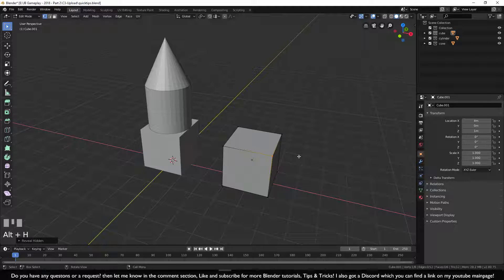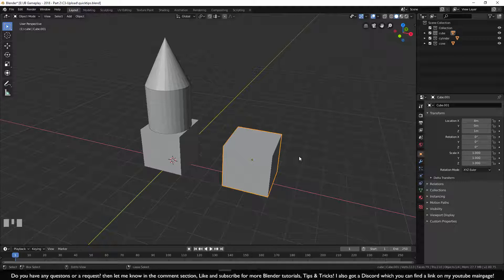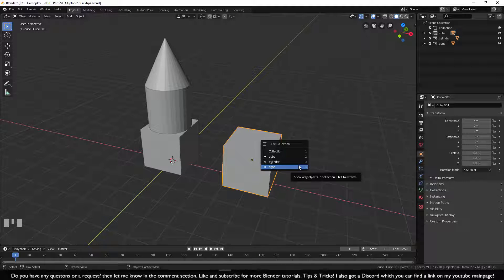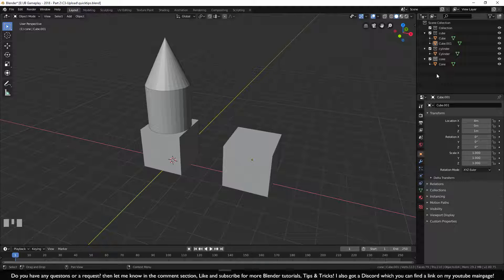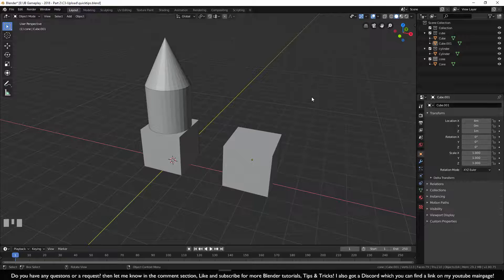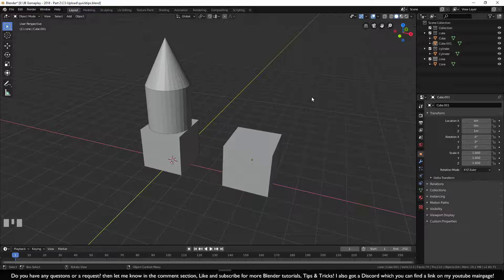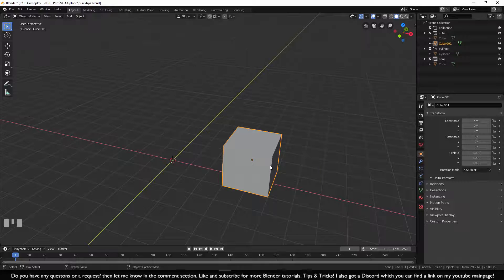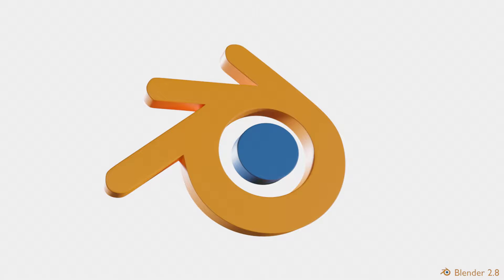Blender 2.8 Quick Tips - Shortcuts Hide Unhide collections + Bonus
Welcome at this Beginner course for Blender 2.8, For today ill explean you some basic things and show you some handy tips & tricks!